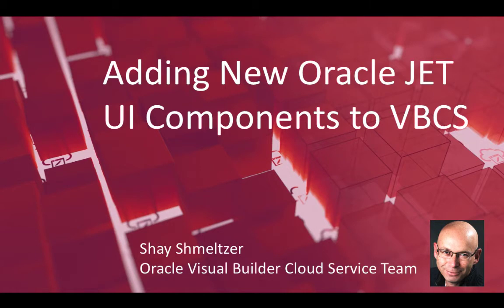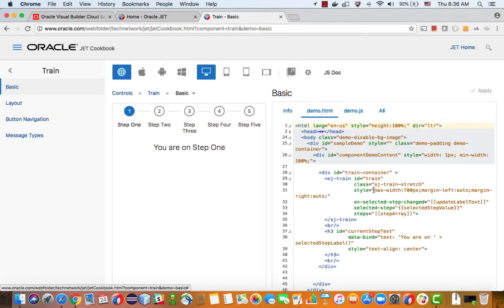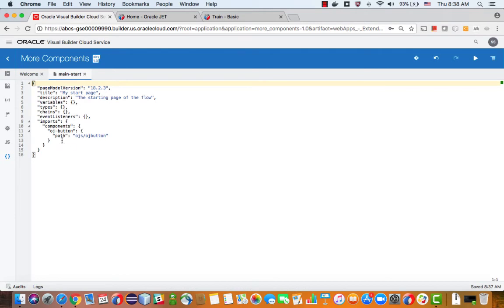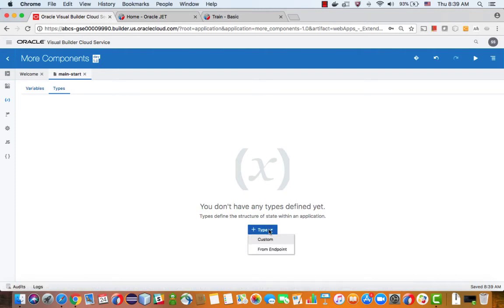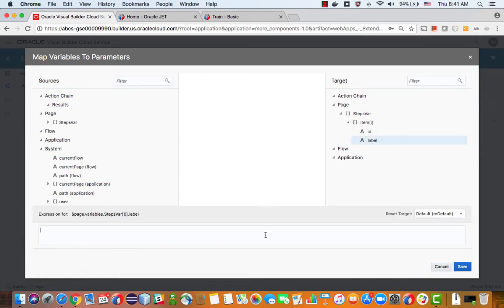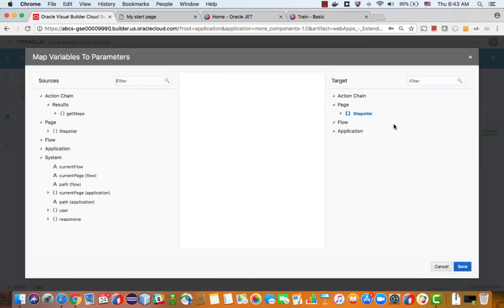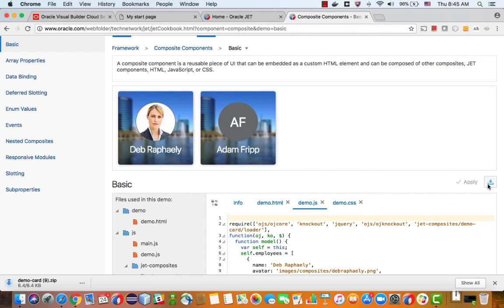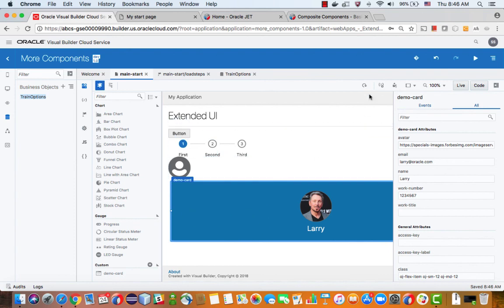Adding UI Components to Visual Builder Cloud Service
How to leverage additional Oracle JET and Oracle JET CCA components in your application. Extending the list of components available for you.